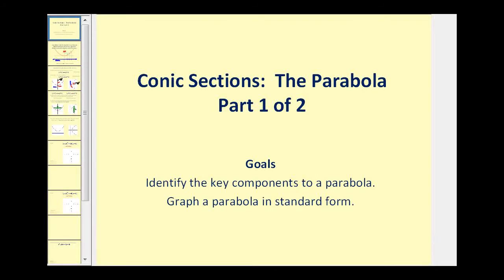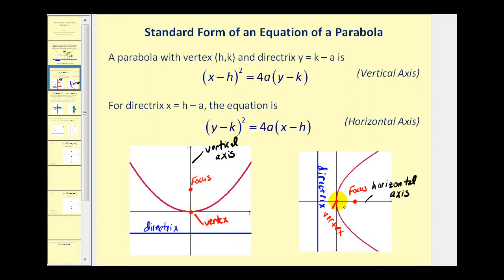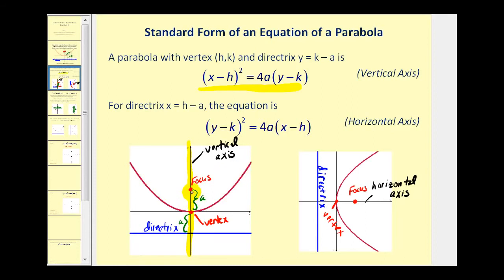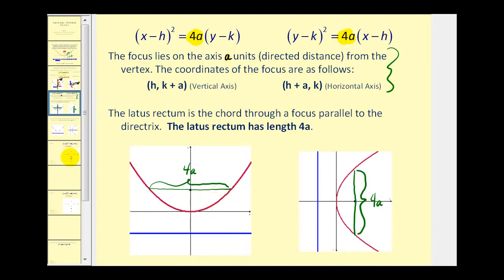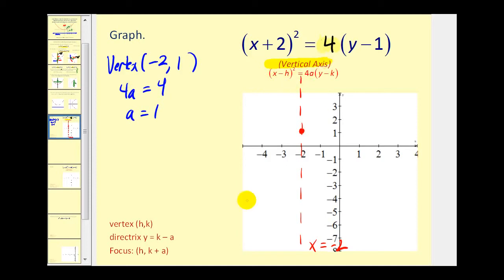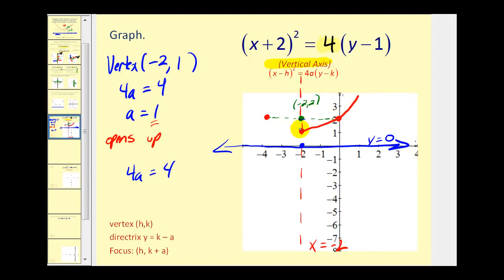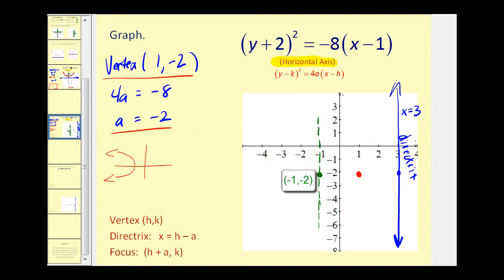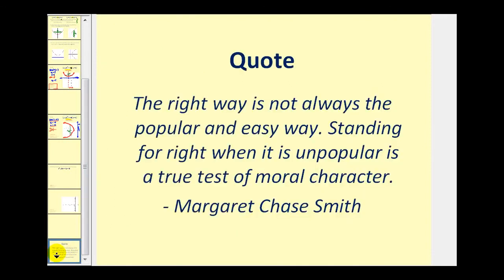Conic Sections The Parabola part 1 of 2 (Reupload)